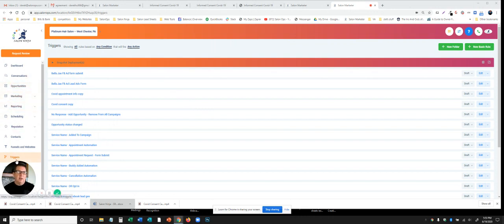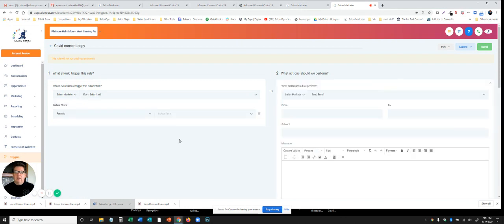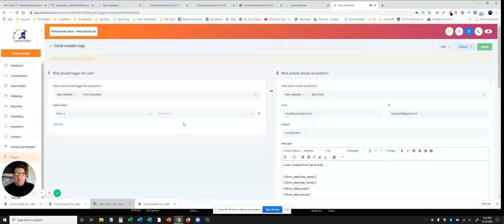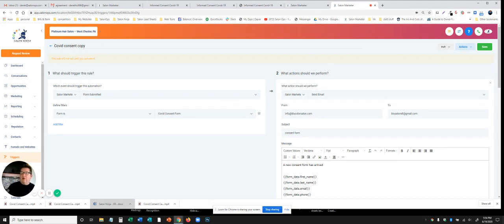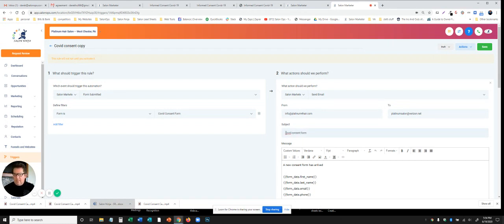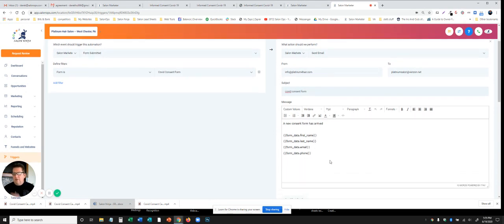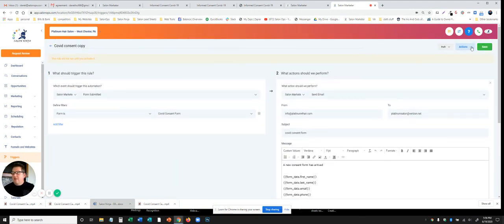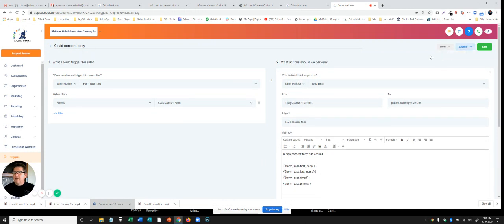Covid Consent Campaign step 4 triggers